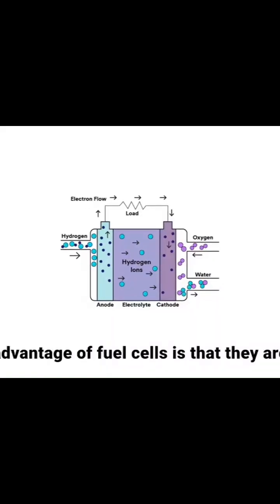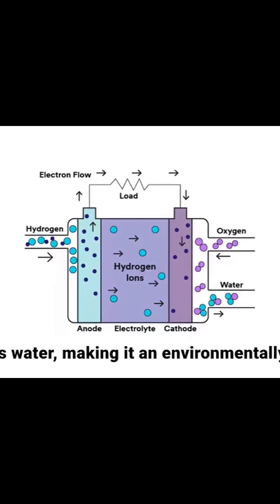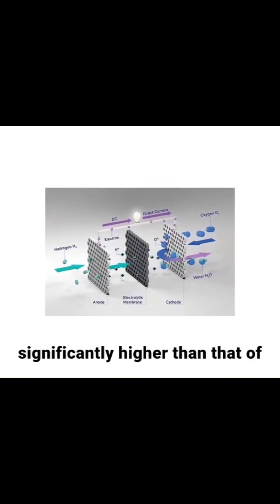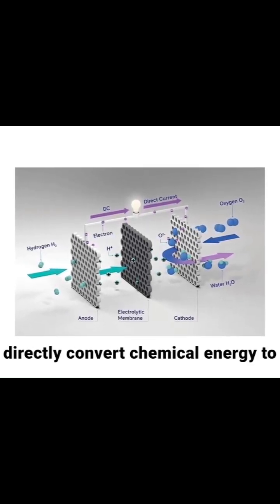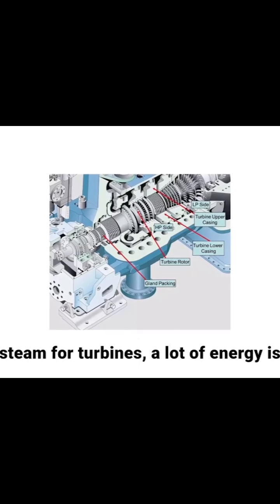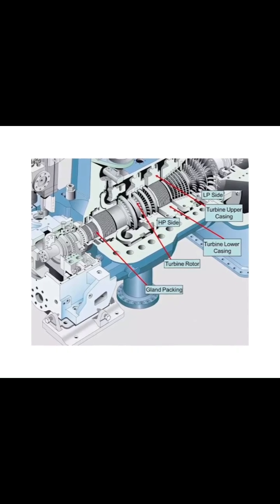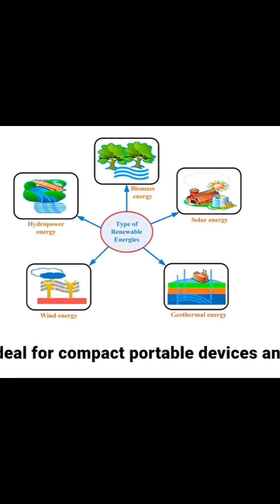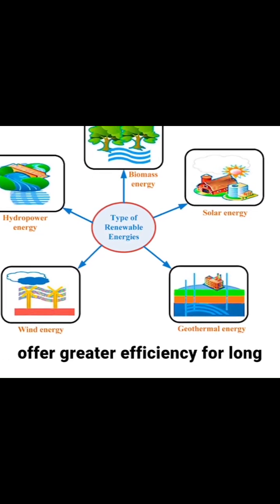Hydrogen Fuel Cell Clean Energy Explained 🌱💧 | NEET/JEE Chemistry | AskPrep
Did you know the only by-product of a Hydrogen-Oxygen fuel cell is pure water? 💧
That’s right — no harmful emissions, just clean energy!

In this AskPrep episode, we break down:
🔋 How Hydrogen Fuel Cells work
⚡ Electrochemical reactions involved
💧 Why water is the only by-product
🚗 Applications in EVs and clean tech
🧪 Important for NEET, JEE & Class 12 Chemistry

Fuel your knowledge with the science behind the future of green energy!